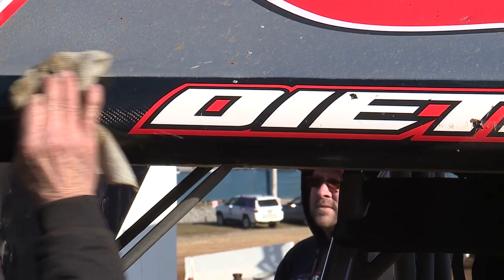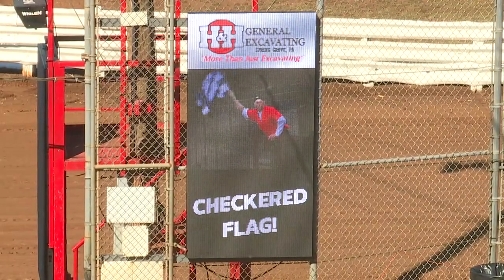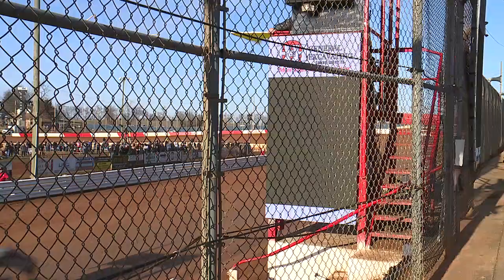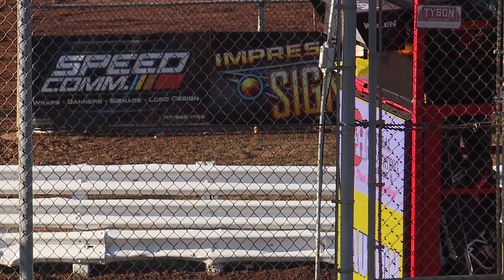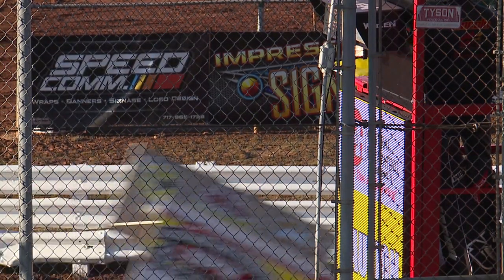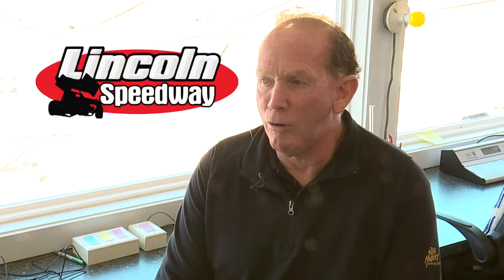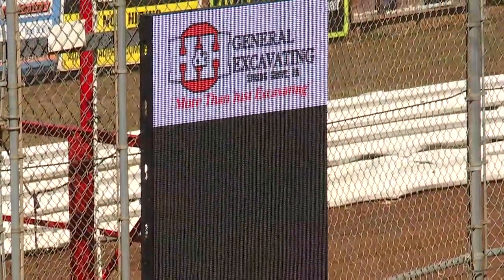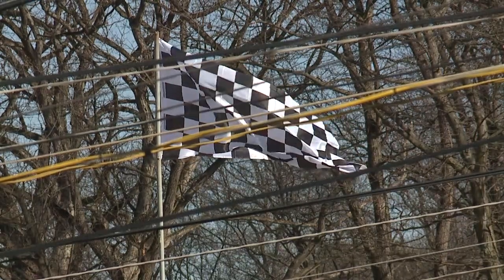Lincoln Speedway waves in virtual flagman era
The dirt track is one of the first in the country to have the new system, which they believe is the future of racing